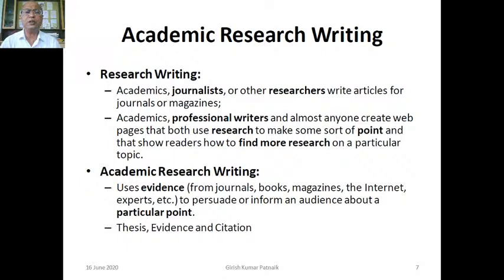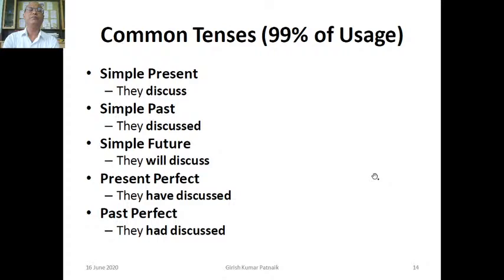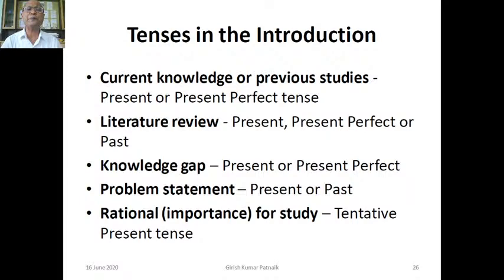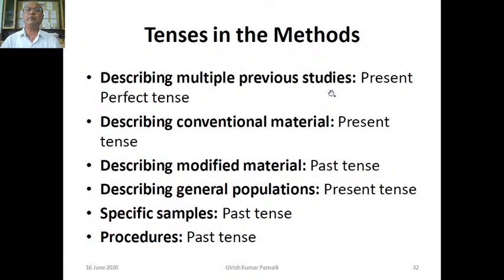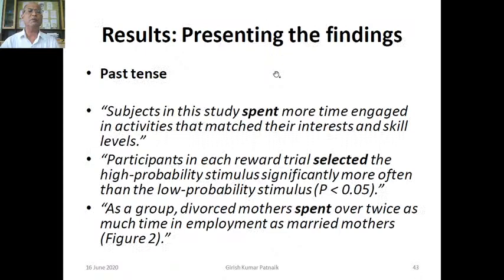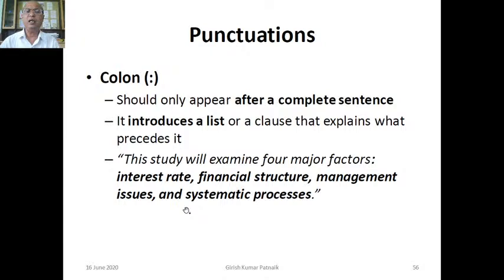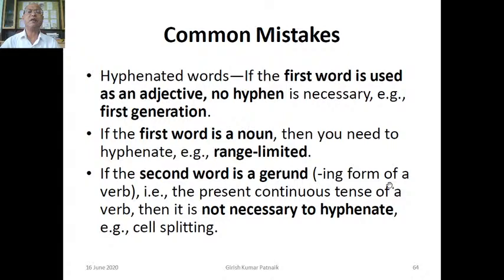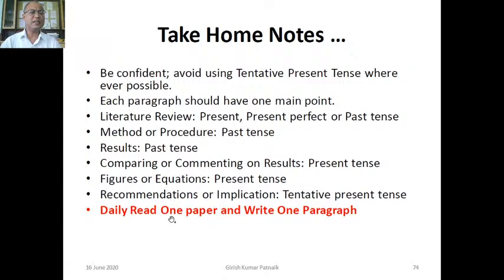English for Academic Research Writing